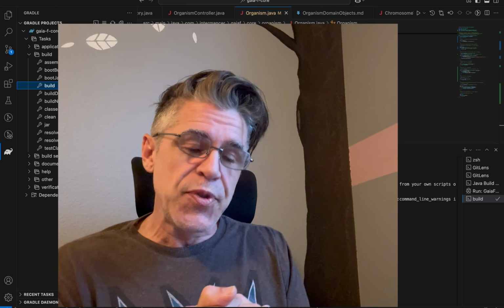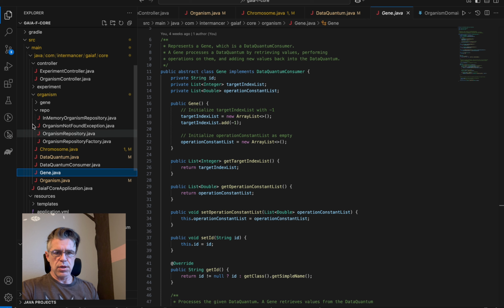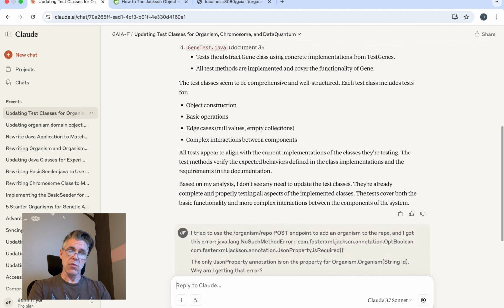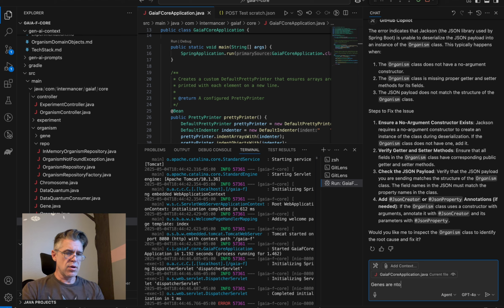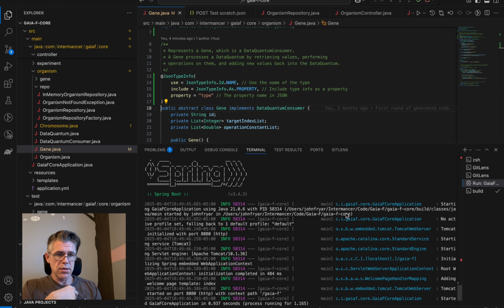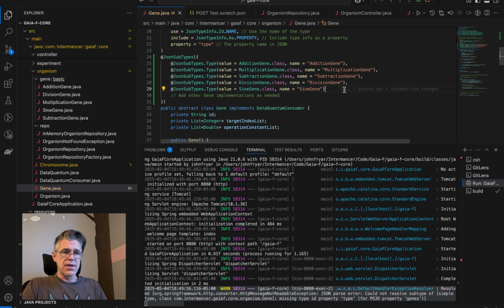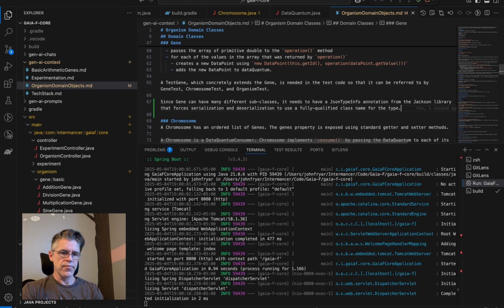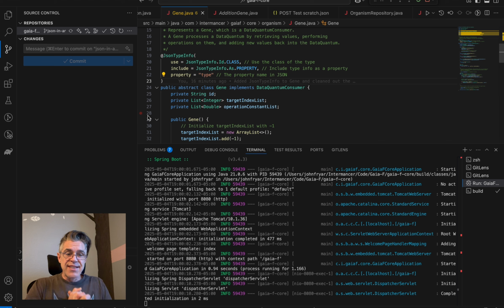Great Success making a useful REST Server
Organisms are now going into and coming out of the server using pretty JSON!! This means that I can also easily input and output to plain text files.